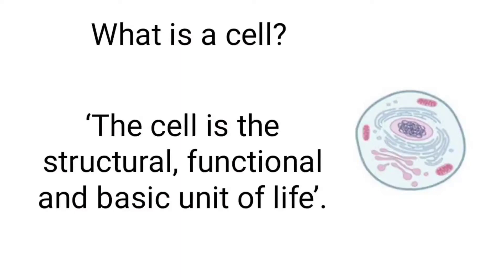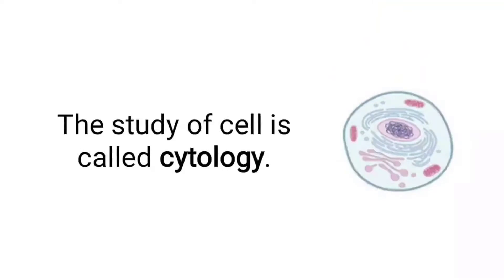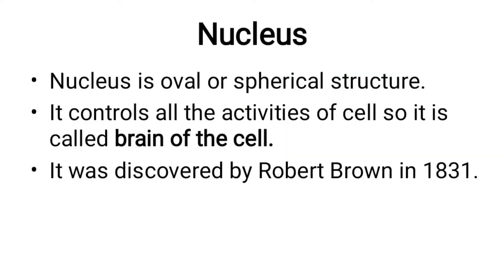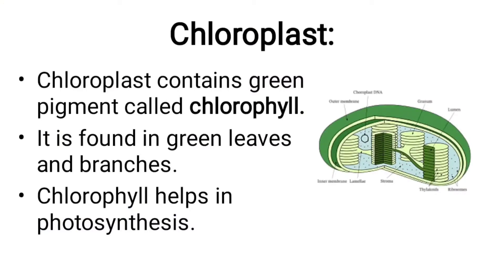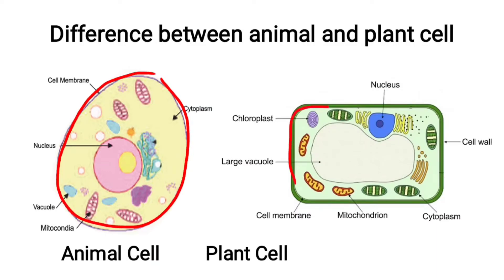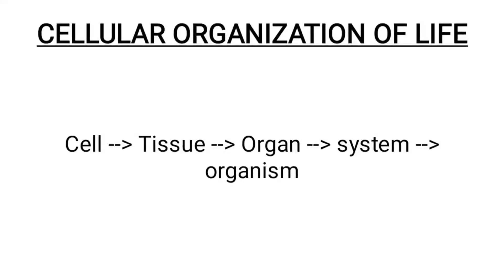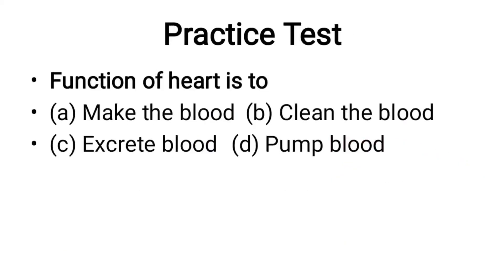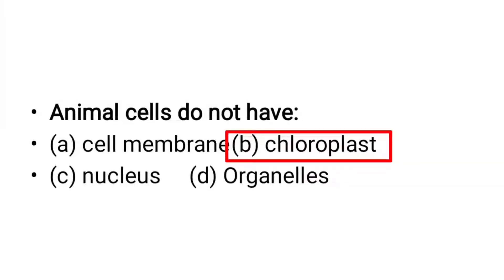Cells and tissues: structure, functions & types of cells|Cell Biology| Everyday Science| Lecture 1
Cells and tissues: structure, functions and types of cells: Cell Biology Sohail Ahmed Kalhoro
Lecturer English (BPS-17)
In college Education Department

Preparation for all kinds of tests
Government Jobs
JEST, PST, Local government jobs, Entry Test
All tests preparation
MathLessons What you want to Learn?
reading comprehension tricks
speaking skills
listening skills
tricks
how to speak fluently
communication skills